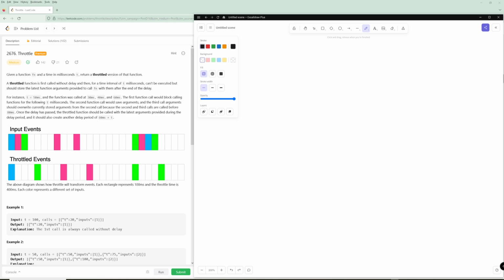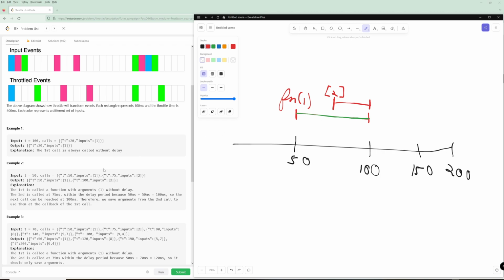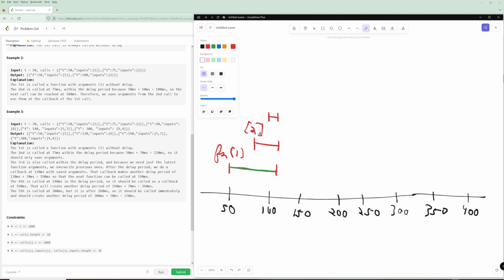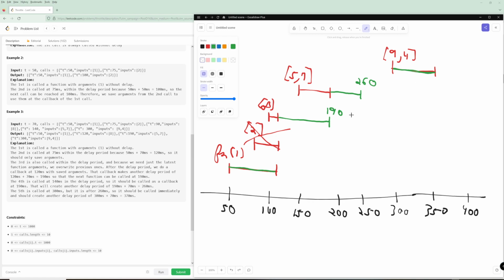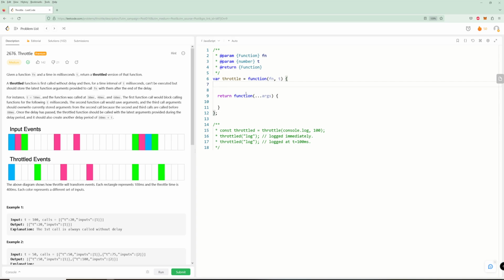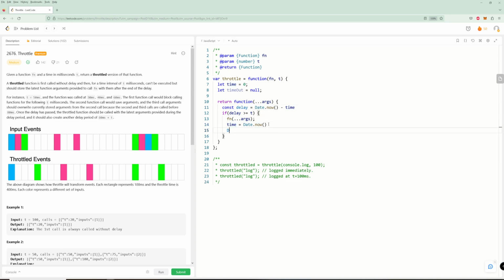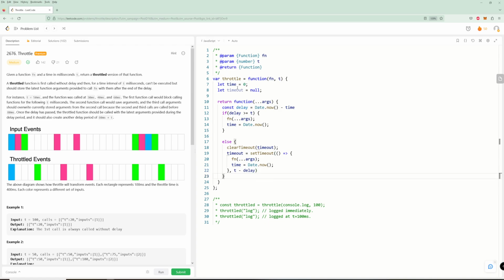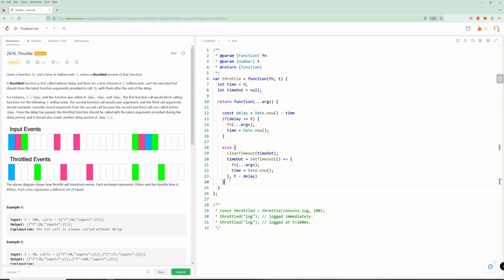Throttle - LeetCode 2676 - JavaScript - JS 30 Day Challenge Day 16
Detailed description of setTimeout, clearTimeout, and Date.now()